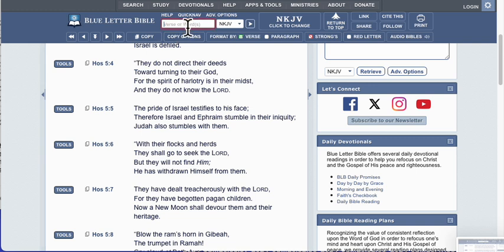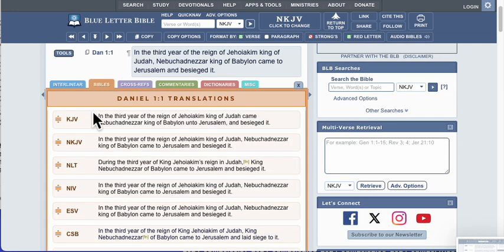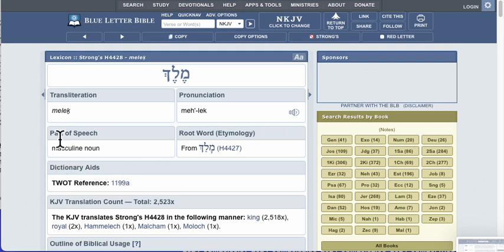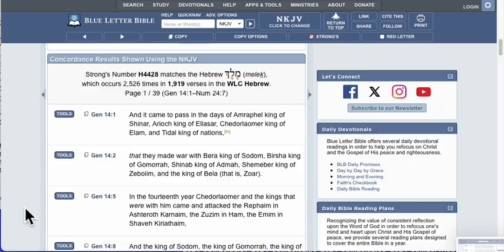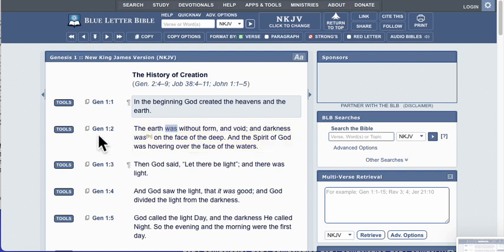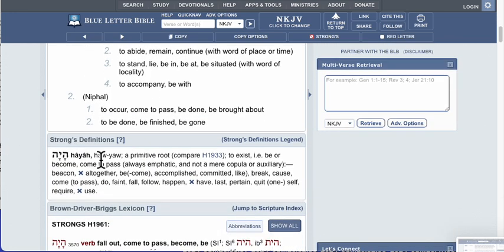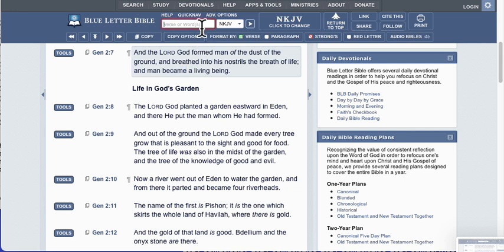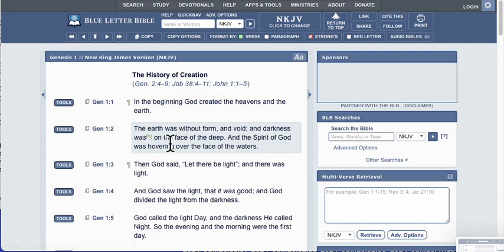How to use the Blue Letter Bible 5949-5-28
A Brief Summary of how to use the Blue Bible followed by a Word Study on Genesis 1:1-2 when the earth was without form, and void